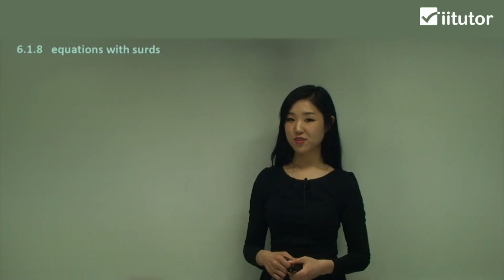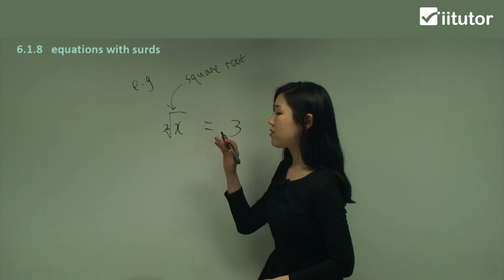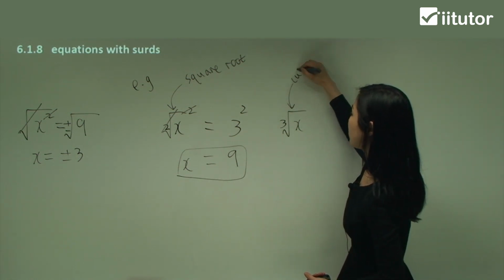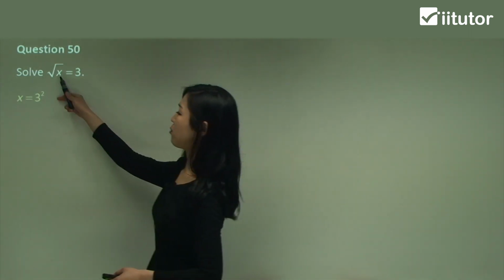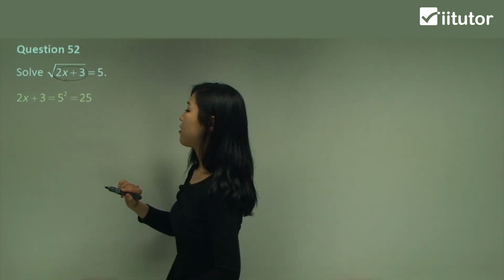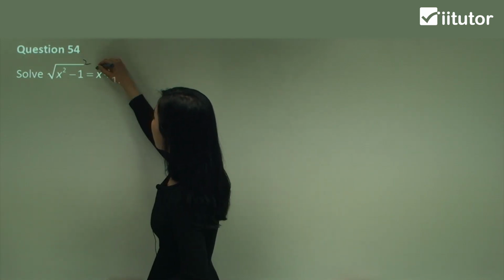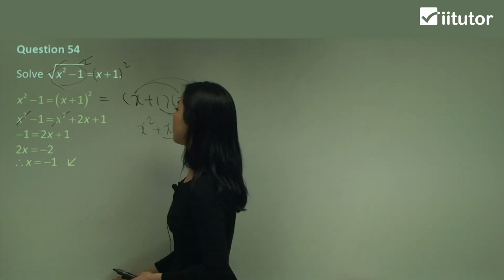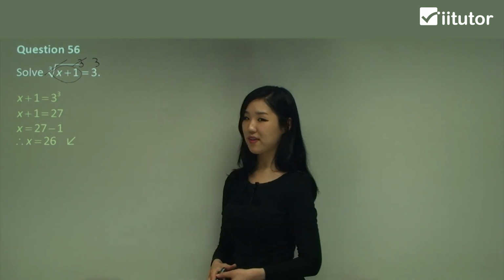💯√ An Ultimate Guide to Solution of Equations with Surds. Watch this video!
Square both sides to remove the surds to make the equation simpler.